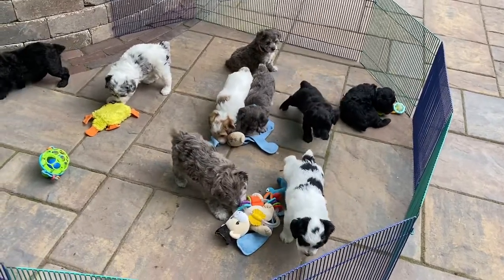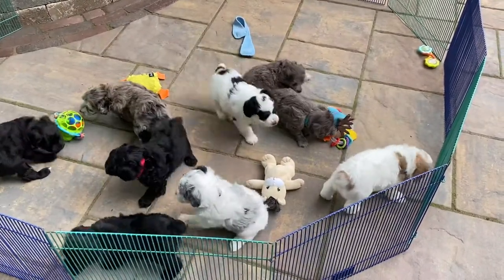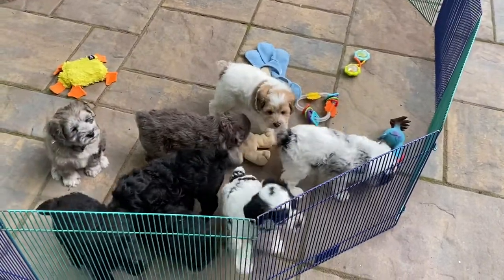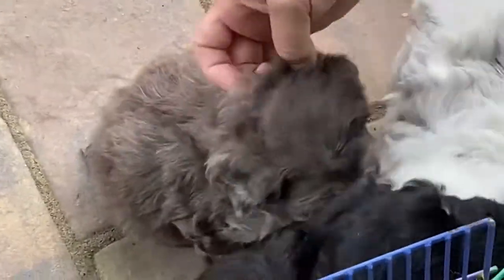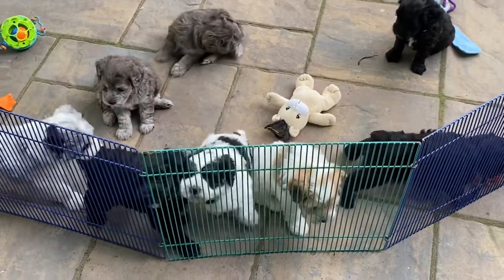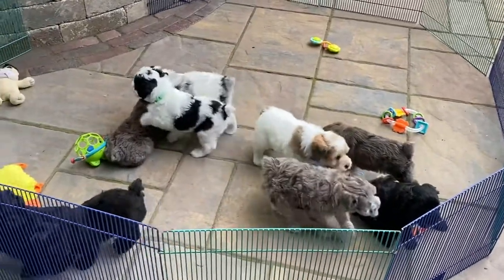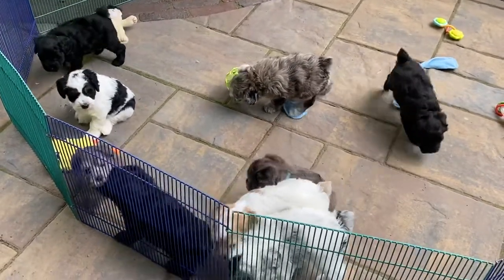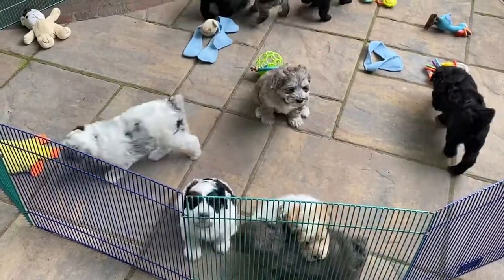Diva's schnoodle puppies playing on patio July 20, 2020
Puppies 5 weeks old